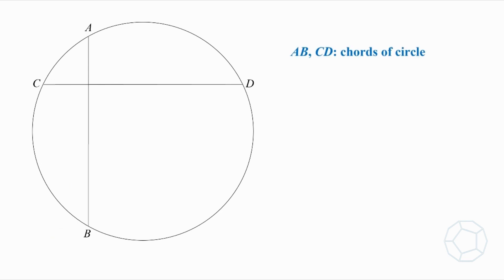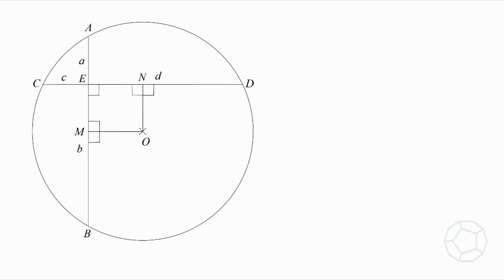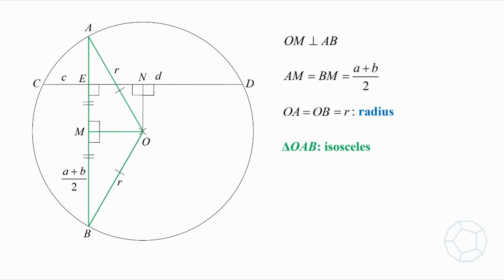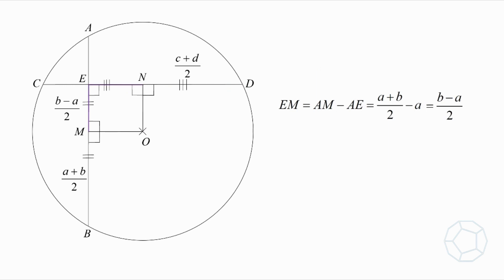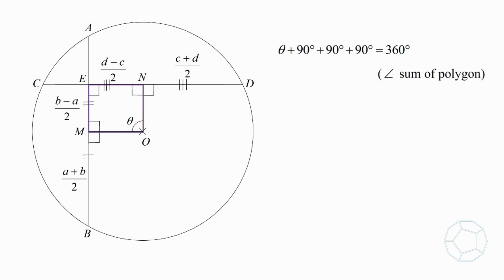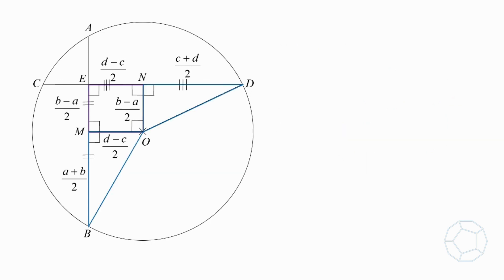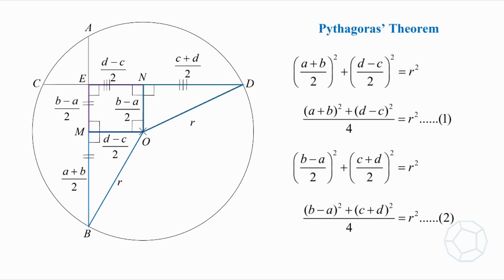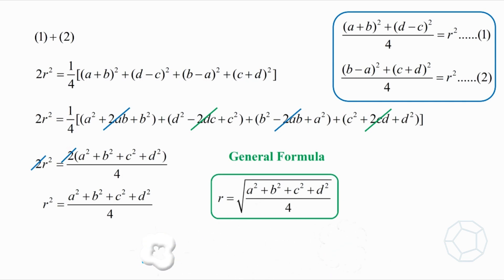Nice Geometry Proof: Radius of Circle with Intersecting Perpendicular Chords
This video derives a powerful general formula of radius of a circle, which is the quadratic mean of line segments of 2 perpendicular chords. Again the proof requires only elementary tools, yet the results are more profound than that!